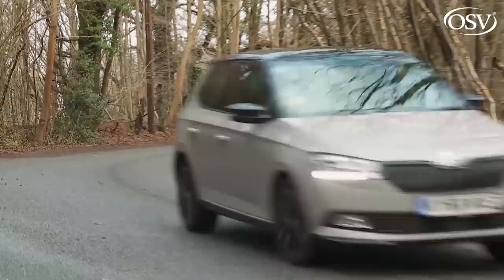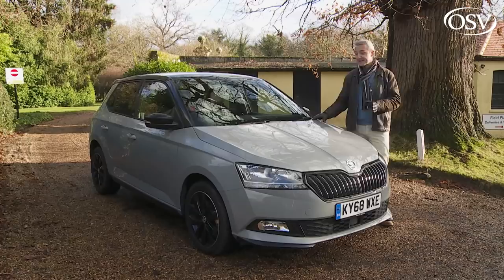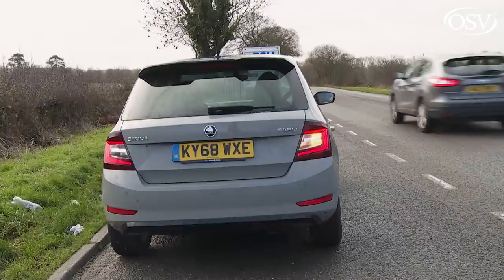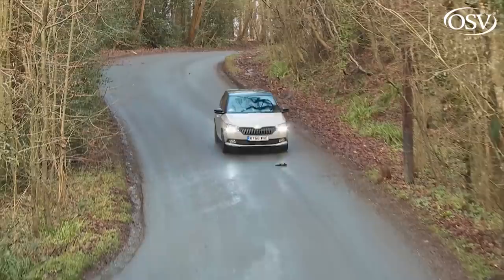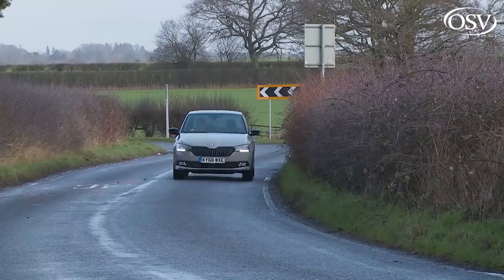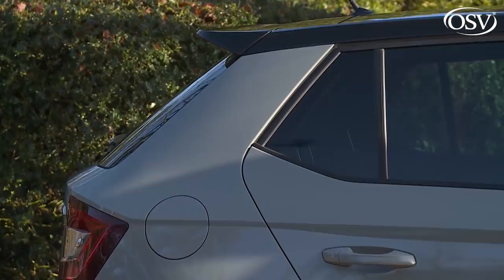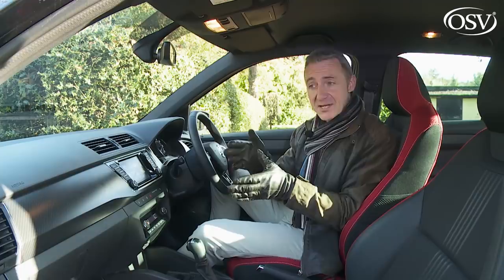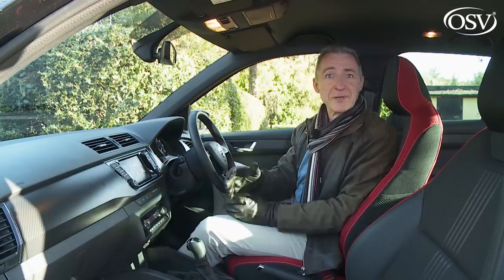Skoda Fabia 2019 does it hold its own in the competitive sector?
Skoda's third-generation Fabia supermini aims at a younger audience and has recently been improved with smarter styling and more sophisticated petrol power.

Skoda has upped the ante with this improved version of its third-generation Fabia, introducing sharper, more assertive styling and clever tech that has been bringing down the average age of its customers. With plenty of space inside and improved levels of safety and media connectivity, the Fabia seems to be getting the basics spot on these days and further benefits from the introduction of an impressive 1.0-litre TSI entry-level powerplant.

Background
The Skoda Fabia surprised most people when the first generation version arrived back in 2001. After all, it succeeded the wholly unlovely Felicia and so a rating of 'only slightly rubbish' would have been a soaring success. In fact it was a little gem, well built, economical and keenly priced. It helped kick-start the success of modern Skoda as we know it today. The second generation version launched in 2007 and brought additional sophistication, which meant that the bar was set a lot higher for this MK3 model which was announced late in 2014.

It still exceeded expectations though, bigger and more sophisticated than before. One of its few weaker points was the 1.2-litre TSI petrol engine that accounted for the majority of sales, but Skoda has now sorted that issue by dispensing with that powerplant. In its place is an altogether more modern three cylinder 1.0-litre TSI unit, available with either 95 or 110PS.

Driving Experience
Because this is merely an update of an existing design, this revised MK3 Fabia doesn't get the Volkswagen Group's latest MQB A0 platform, as used by its cousins, latest versions of the Volkswagen Polo and the SEAT Ibiza. Its older MQB chassis is still quite sophisticated though and to it can be bolted the same engines as you'd find in the two rival models just mentioned. All of these units are now three cylinder petrol-powered engines, Skoda deciding that the market for diesels amongst supermini buyers is now defunct. There's a base 75PS 1.0-litre MPI normally aspirated powerplant, but the engine to have, if you can stretch to it, is the 1.0-litre TSI turbo, available with 95 or 110PS. The perkier unit can be matched with 7-speed DSG auto transmission. Even the base TSI variant gets to 62mph in 10.6s en route to 115mph. The pokier version improves these figures to 9.5s and 122mph.

On the move, Skoda has worked hard to endow the Fabia with a supple ride, decent body control and low-effort steering. Once you've made the right engine choice, you'll get yourself undemanding transport that on occasion can offer up a few driving rewards. Despite the addition of an XDS+ electronic differential system that aids corner turn-in, these benefits won't really manifest themselves if you're the kind of person who likes to drive on your doorhandles. But then if that's your preference, you probably wouldn't be looking at a Fabia in the first place.

The Fabia's changed - but certainly not beyond recognition. Front and rear design updates deliver a smarter appearance and there are more stylish wheel designs of up to 18-inches in size. Shaplier headlights and front fog lights with sleeker outlines and state-of-the-art lighting technology also freshen up the look, LED headlights and LED rear lights being offered for the first time. Inside, there's a redesigned instrument cluster, smarter trim strips for the dashboard and two-tone finishes for the seats to update the interior.

As before, there's a five-door Hatch bodystyle, or an Estate with a class-leading 530-litre boot capacity. With the Hatch variant, the boot is also the largest within the car's segment at 330-litres and the loading area is 960mm wide. With the rear seats folded down in Hatch models, loading capacity increases up to 1,150-litres. To help make good use of the room on offer, there's are various load-securing nets offered as part of the optional 'Simply Clever' practicality package. Plus there's a two-position luggage compartment shelf that'll keep fragile items off the boot floor. And folding hooks to stop your shopping from spilling out of its bag on your way back from the supermarket.

All passengers get impressive levels of headroom by supermini standards. Do rear seat folk have to pay for all that cargo capacity we mentioned? Not really. This was always one of the very few superminis in which three fully-sized adults could just about sit alongside each other - at least for short journeys. It still is. Try doing that in a Fiesta.